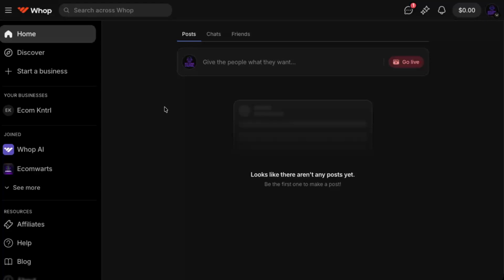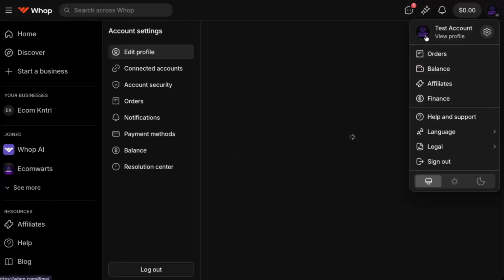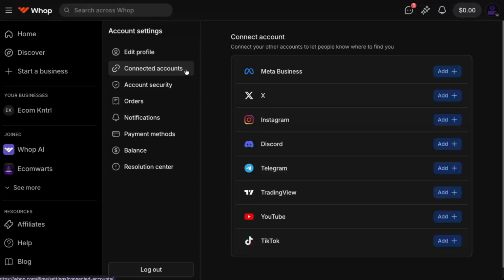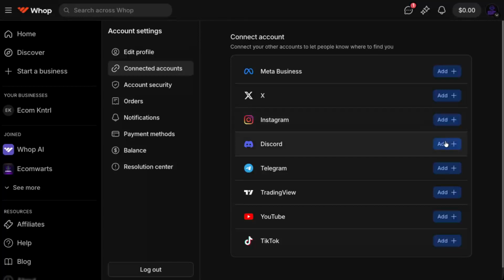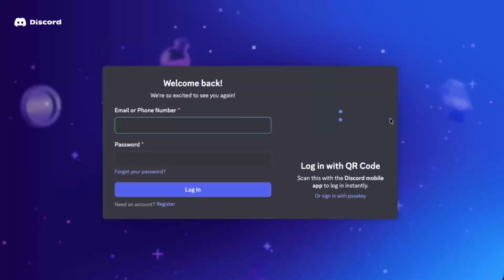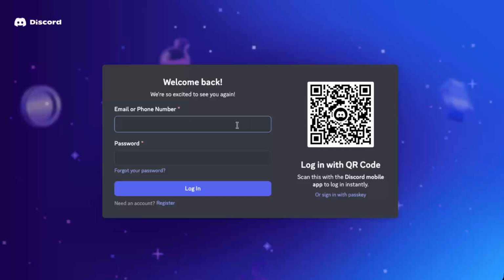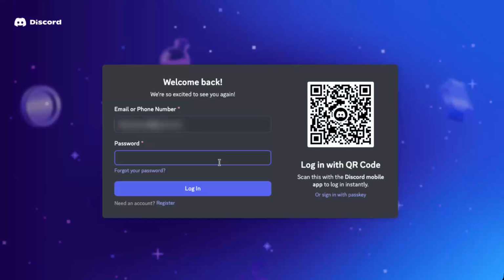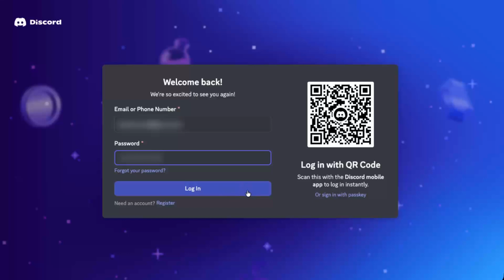How To Connect Whop To Discord (2026) | Step-by-Step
Learn how to connect Whop to Discord step by step in this simple tutorial. If you’ve been confused about how to connect Whop to Discord for your server or membership, this video walks you through everything clearly. We cover account setup, creating your product, linking roles, and testing the connection so your customers are added to the correct Discord channels automatically. The method shown here is fully up to date with the latest Whop and Discord layouts, so you won’t waste time on outdated settings or menus. Follow along on your own screen and pause whenever you need. By the end, your Whop products and Discord roles will sync smoothly, giving your buyers instant, automated access to your community.